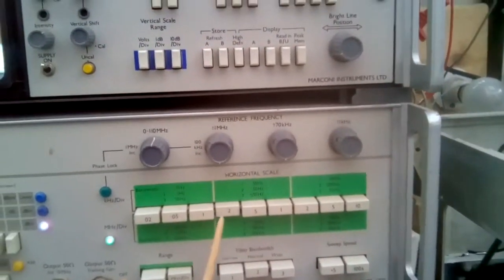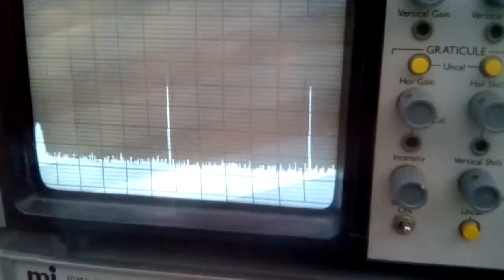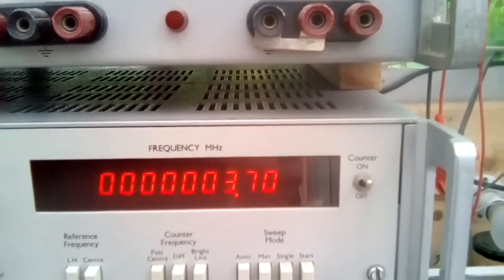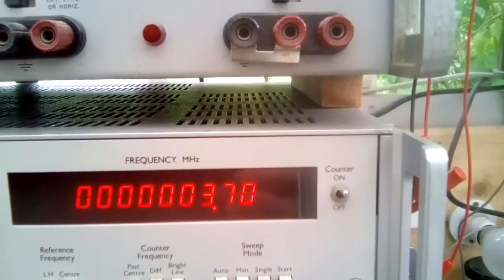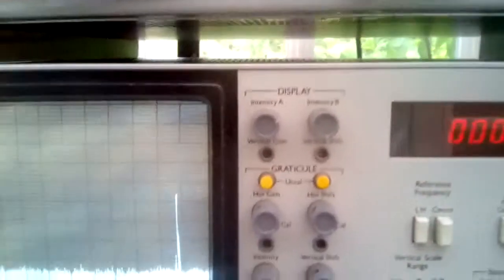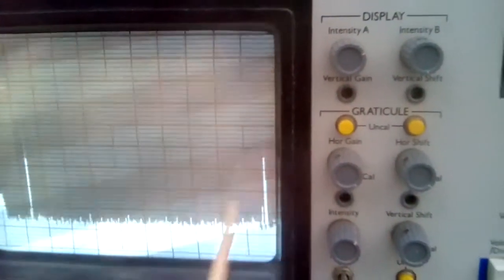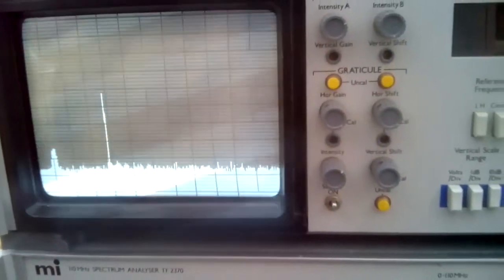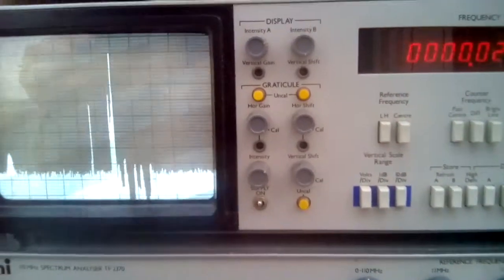Marconi TF2370 SA Fault?